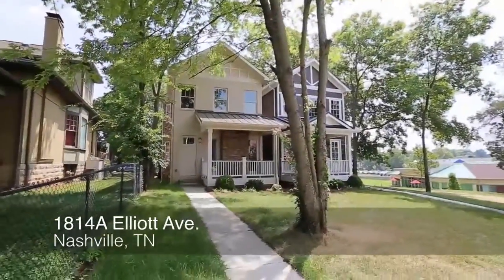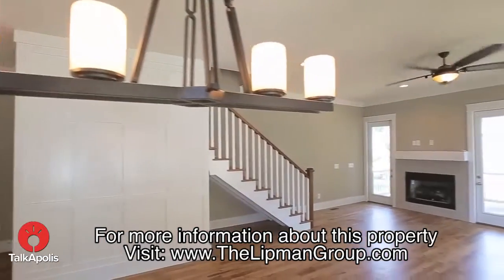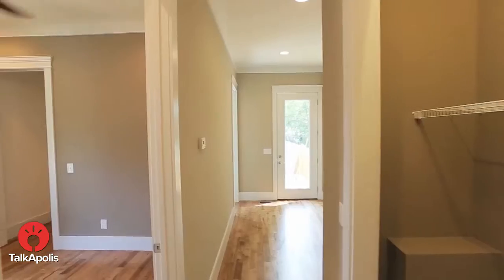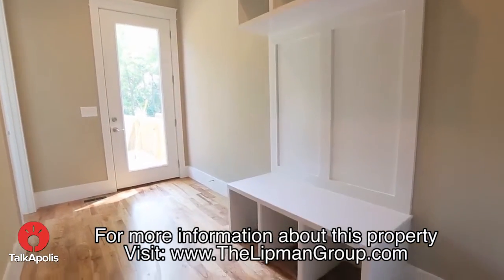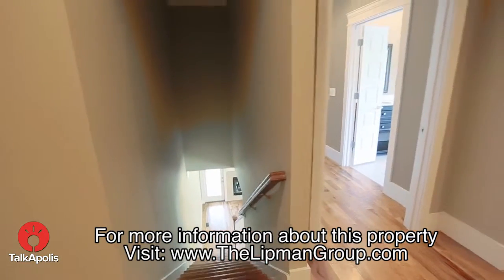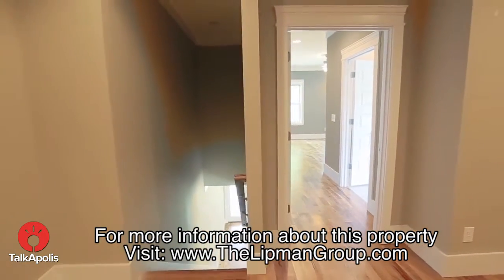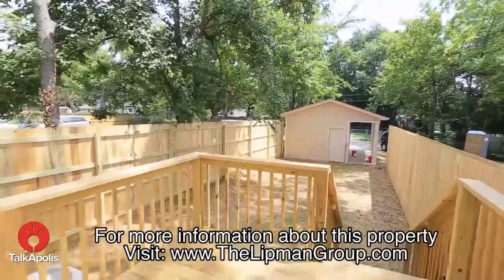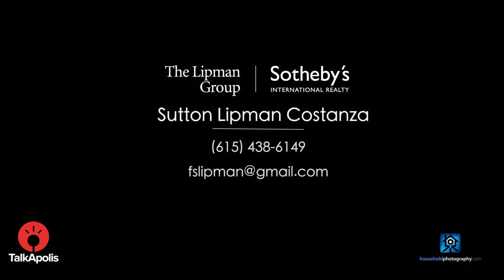Nashville Real Estate: September 24th, 2015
The Nashville Real Estate Show:: Gloria Exum and Larry Lipman talk with us about the new mortgage laws that take affect October 3rd.  Sutton Lipman Costanza walks us through a great property in the 12th South Area of Nashville.